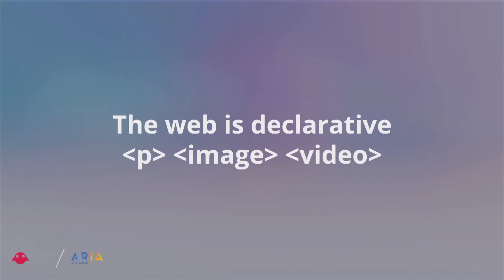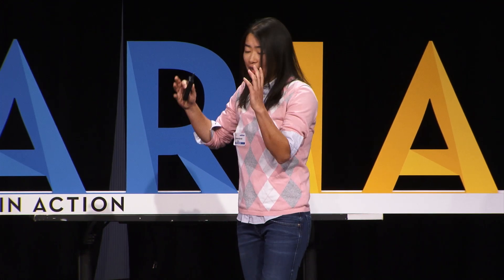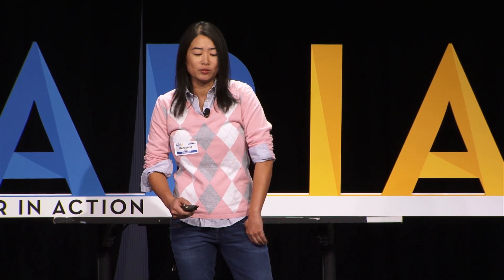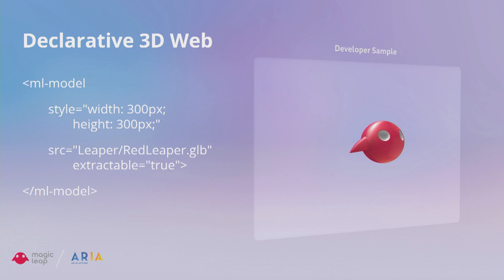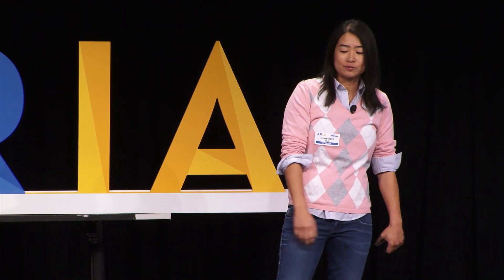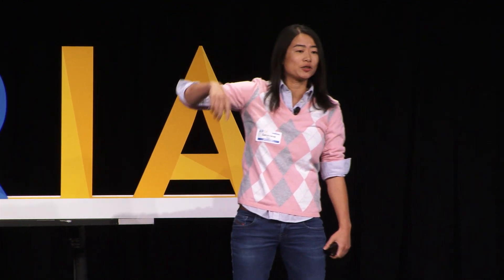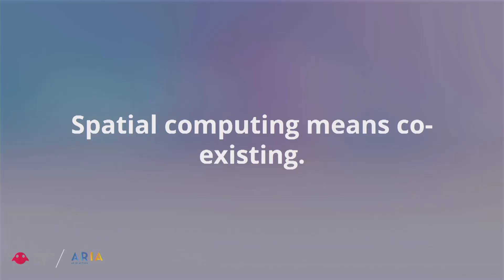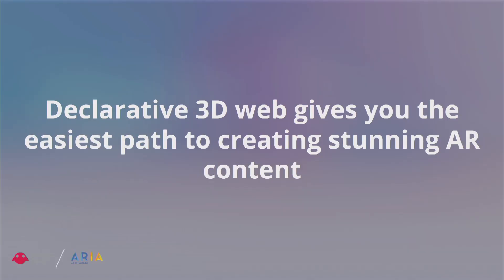Making Spatial computing Easy | Genevieve Mak | ARIA 2019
Why should AR be difficult? Learn about the challenges and risks of building for augmented reality, and how declarative web syntax can solve them. Let Magicleap's Helio browser and operating system do the heavy lifting.